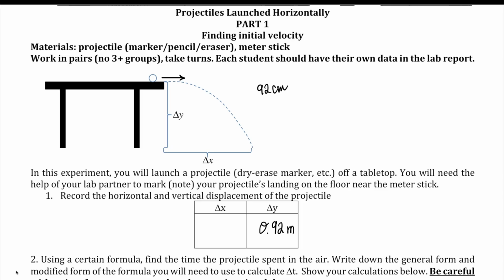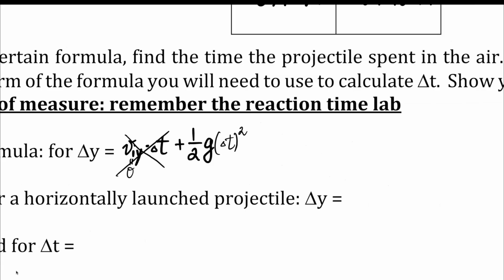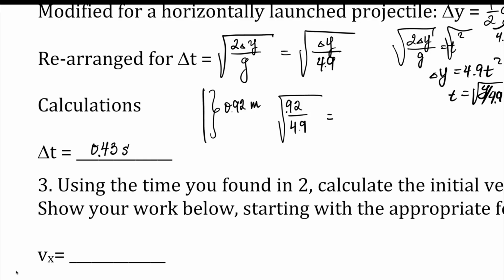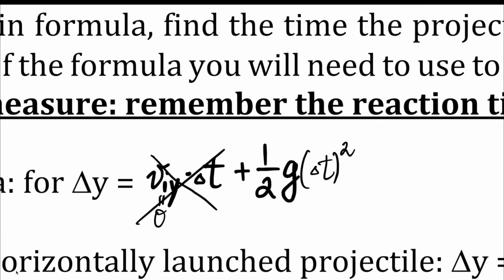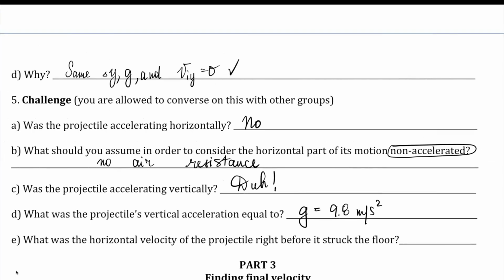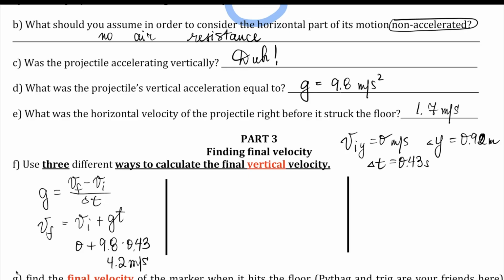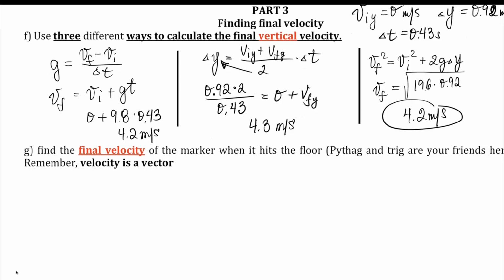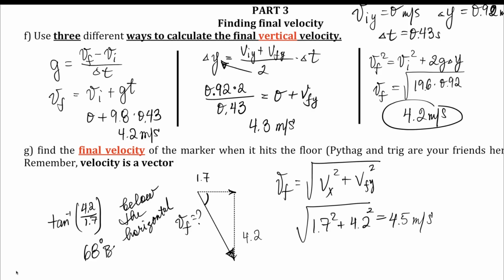Recap of the marker lab